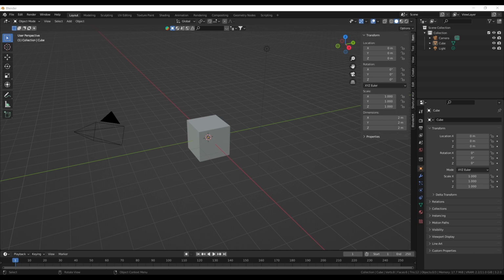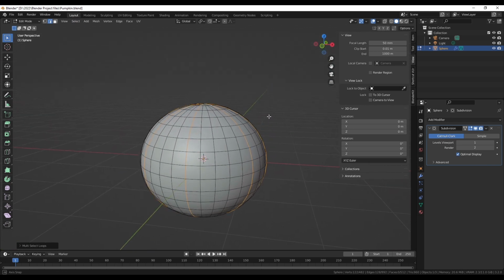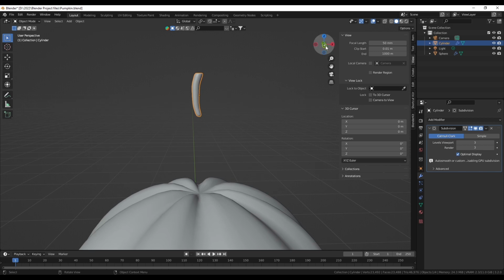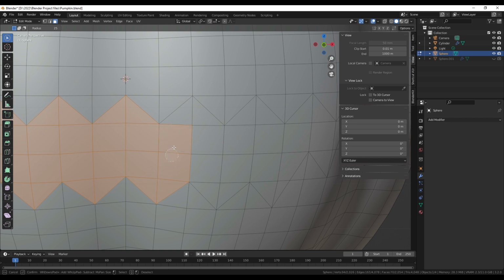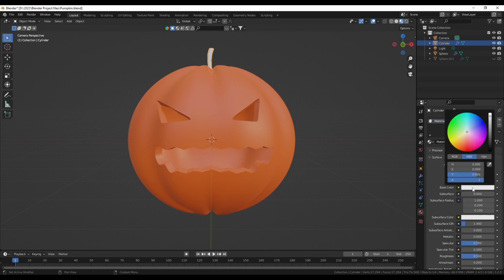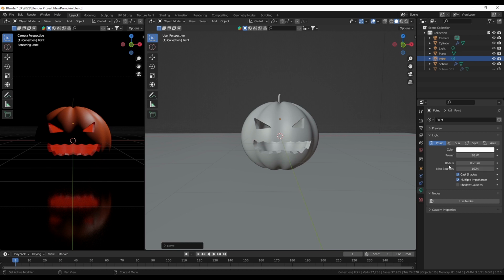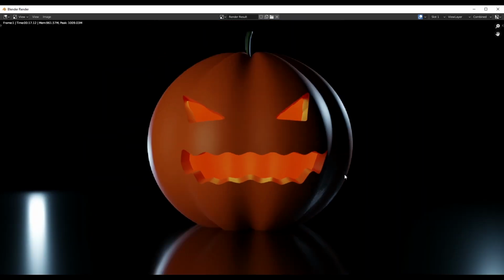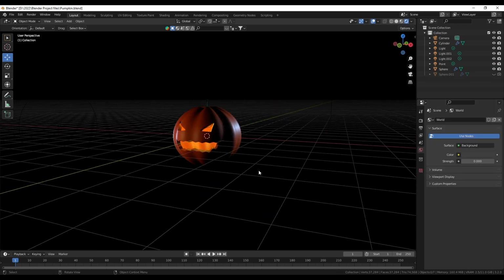How to Make a Halloween Pumpkin in Blender - Easy Step-by-Step Guide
With Halloween around the corner, I thought it would be a fun project to make a basic 3D Halloween-style pumpkin in Blender 3D. This is a tutorial so please feel free to follow along. I will love you forever.blender